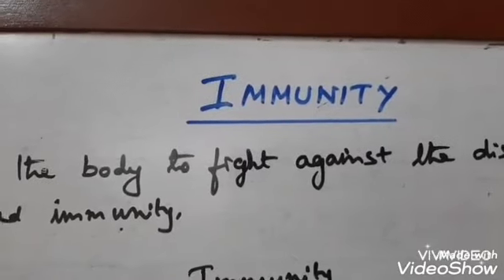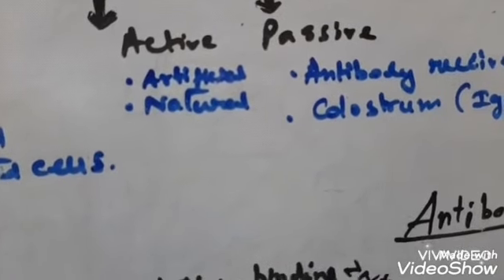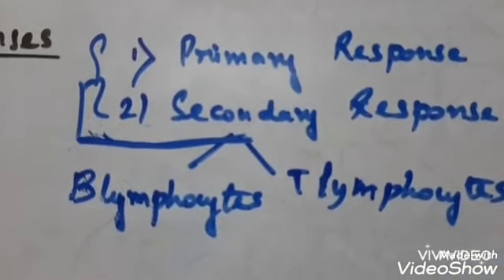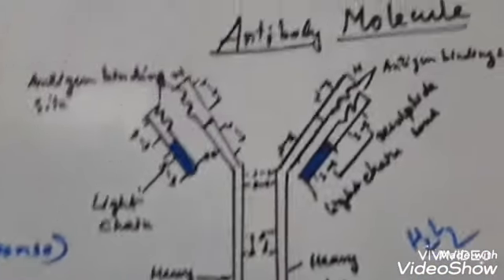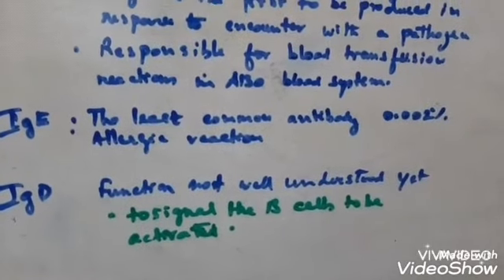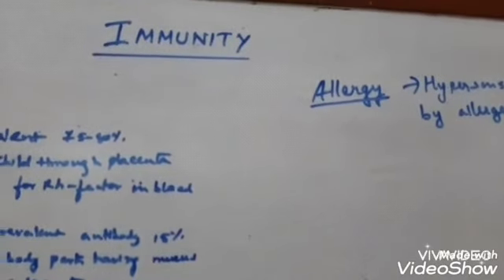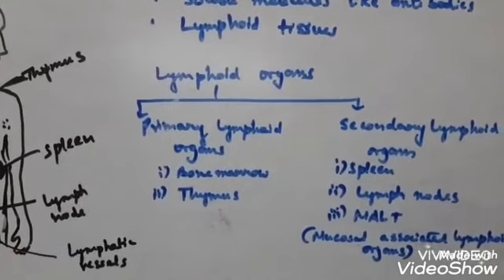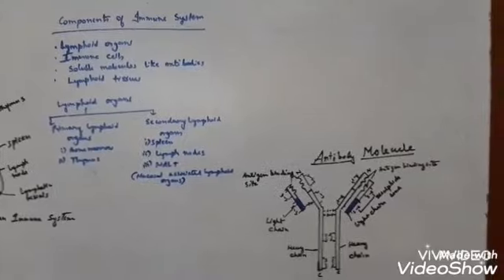IHumam Health and Disease part 2 (IMMUNITY)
Here I am with a new video for you students from the part IMMUNITY of the chapter 8 Human health and disease